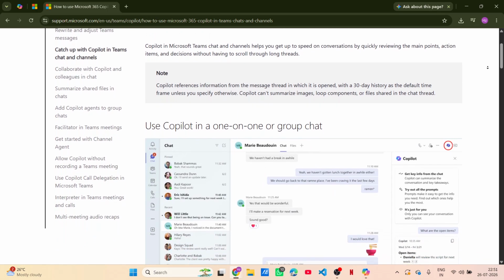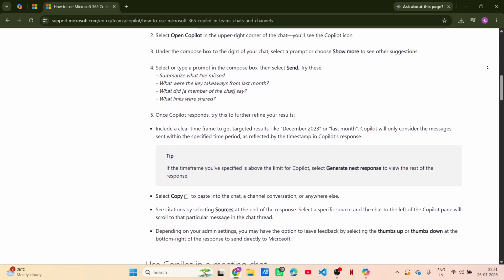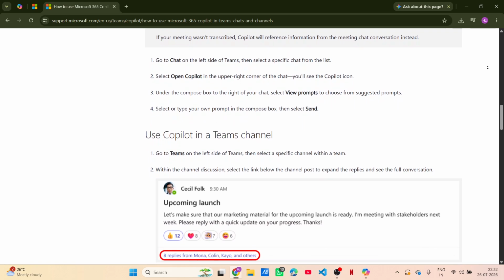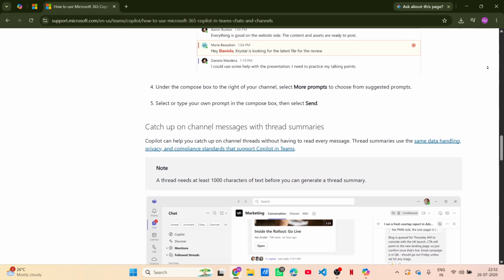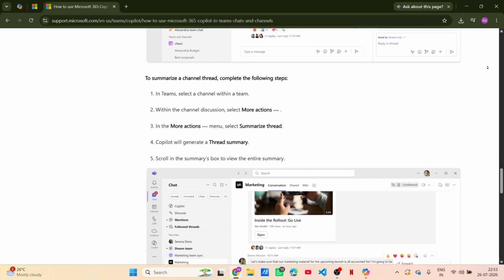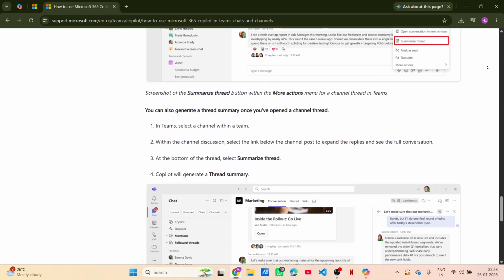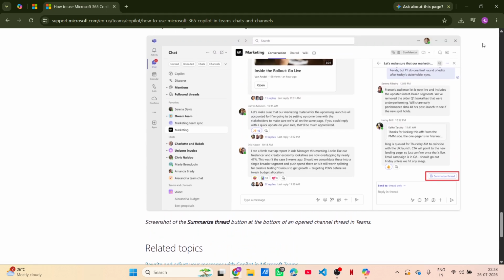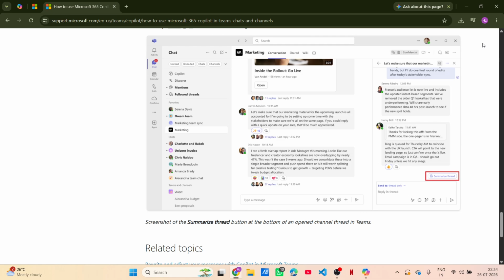How to Use Copilot in Microsoft Teams (Step By Step) (2026 Guide)